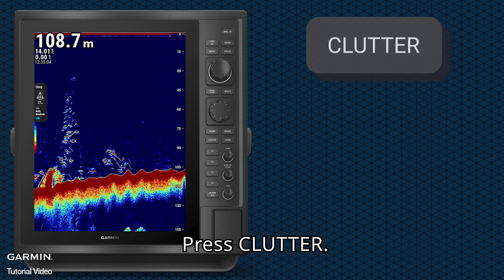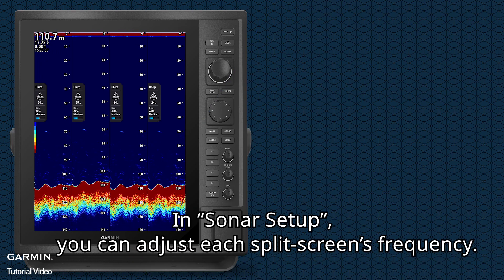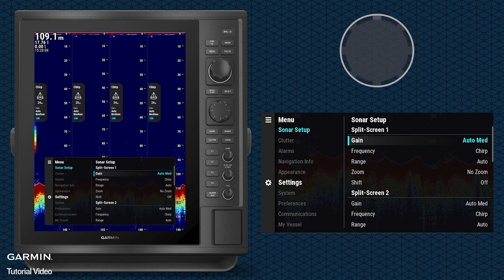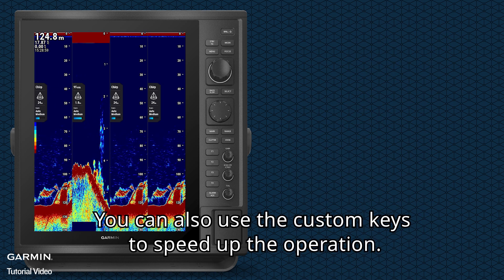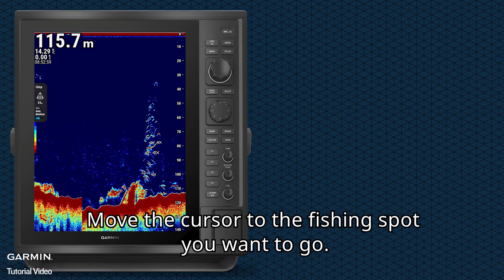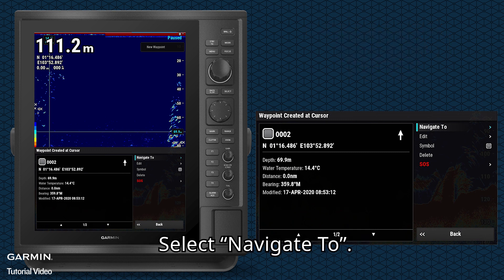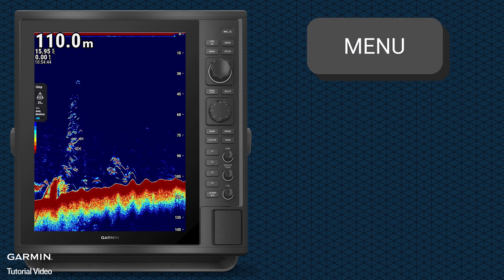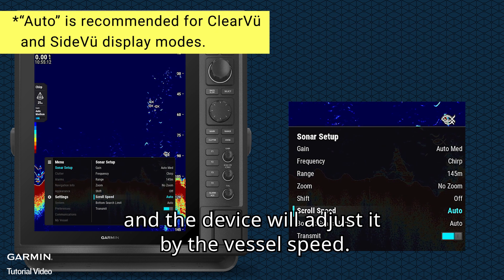Tutorial - CS1522: Features - part 1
Introduction to CS1522’s 4 features:
0:06 How to use “Color Filter”
0:27 In “4-Split Frequency” mode, how to select frequencies from CHIRP bandwidth
1:16 In sonar screen, how to create and navigate to a waypoint
1:41 How to adjust “Scroll Speed”

Garmin# CS 1522 Features# CS 1522 Customization

 If you need more, that's where to get'em.